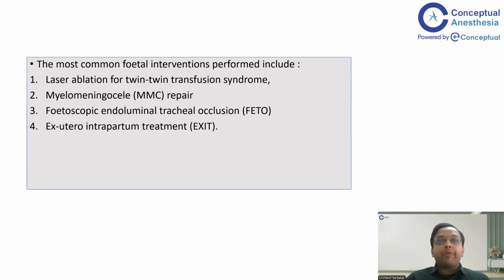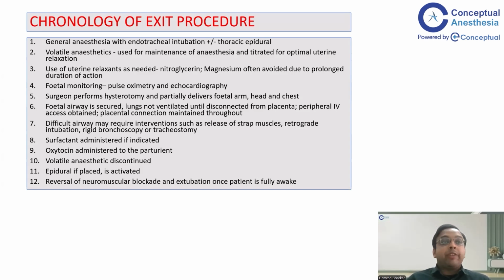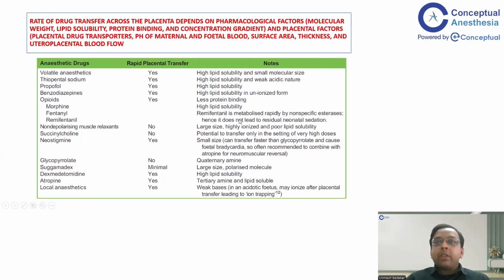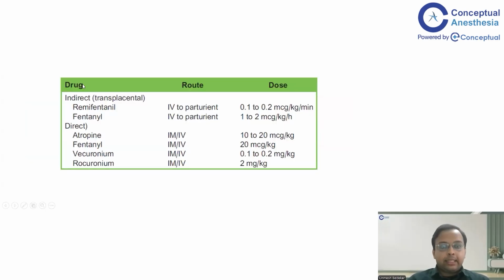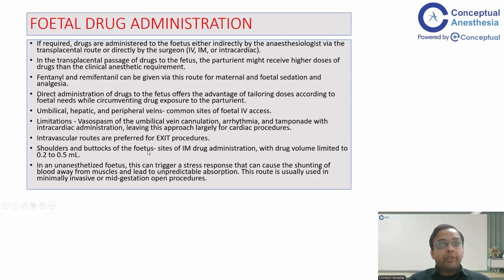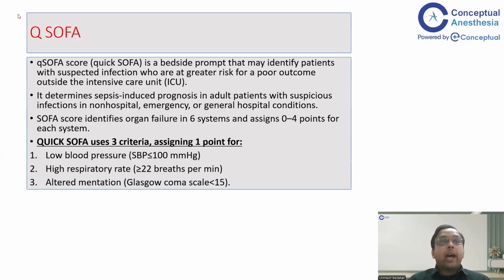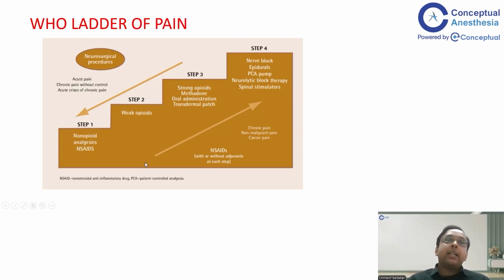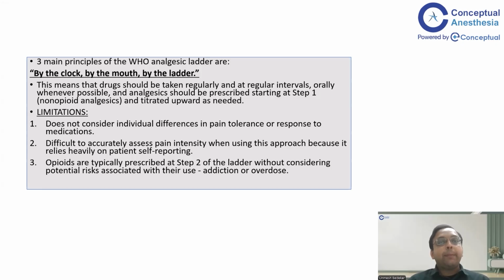DNB June 2025 Paper 4 Discussion [Part 2] | MCQ Discussion by Dr. Unmesh Bedekar 📚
In this video, we discuss DNB June 2025 Paper 4 (Part 2) MCQs with concept-based explanations to strengthen your exam preparation.
Each question is analyzed in depth — highlighting why the correct answer is right, and the logic behind eliminating other options.

Perfect for DNB residents and NEET-SS/INI-SS aspirants, this session ensures clarity, accuracy, and confidence in solving complex questions.

Perfect for DNB residents, MS aspirants, and surgical postgraduates preparing for upcoming theory and practical exams.

Here is the link for the eConceptual App for